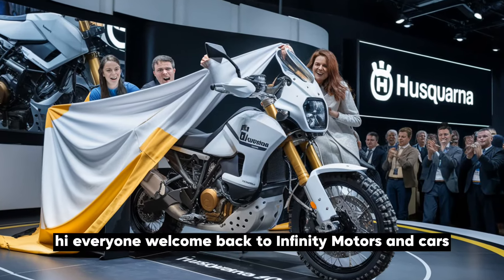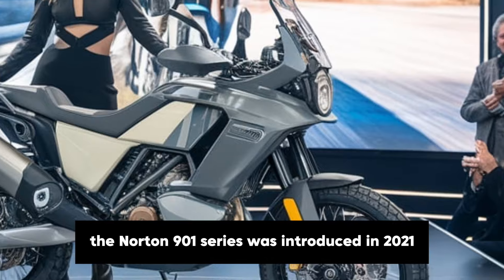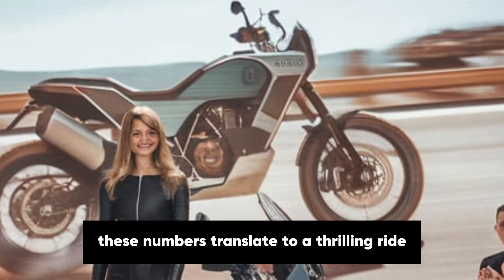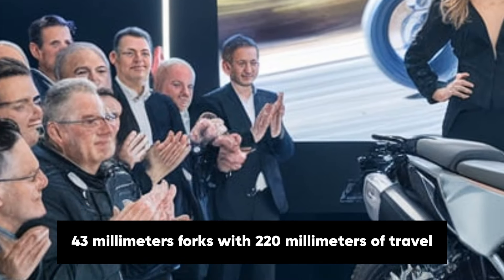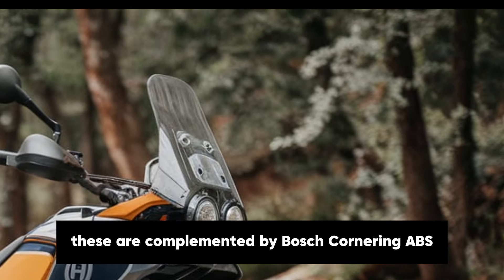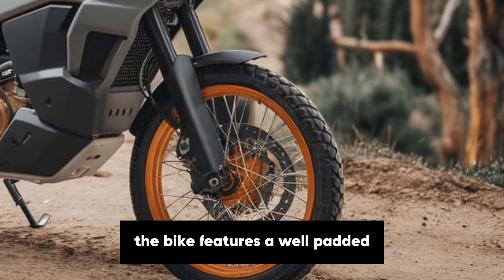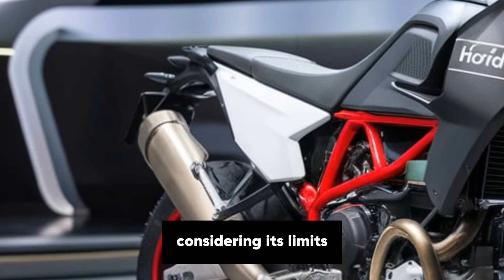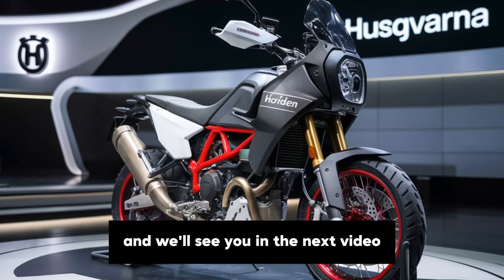2025 HUSQVARNA NORDRB 901 OFFICIALLY INTRODUCE!!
Description:
The 2025 Husqvarna Norden 901 is a versatile adventure motorcycle, designed for riders seeking on-road comfort and off-road capability. Featuring a powerful 889cc parallel-twin engine with 105 horsepower, this bike excels in both performance and reliability. Its lightweight steel trellis frame and premium WP APEX suspension deliver excellent handling, while multiple riding modes and advanced ABS ensure safety in diverse conditions. With a sleek Scandinavian design, a 5-inch TFT display, and advanced navigation features, the Norden 901 is built for adventure. Whether on rugged trails or long highway rides, the 2025 Norden 901 is your ultimate companion.